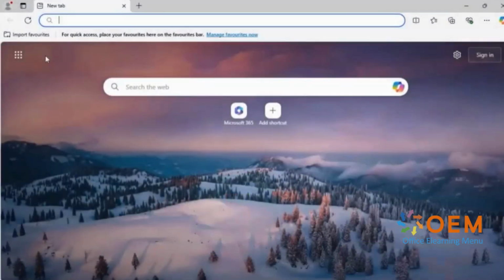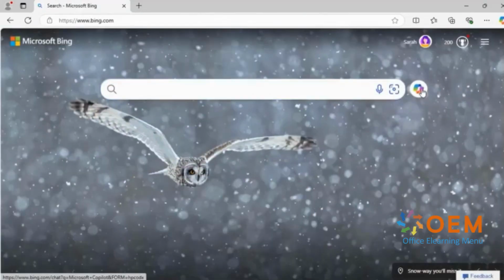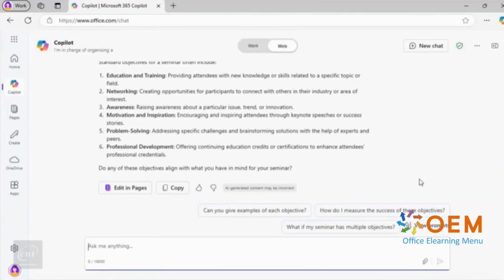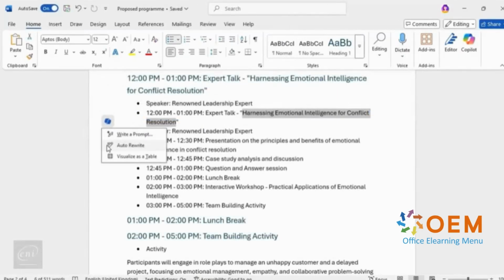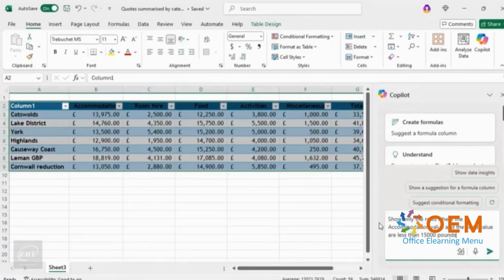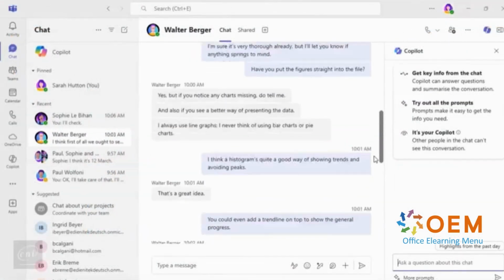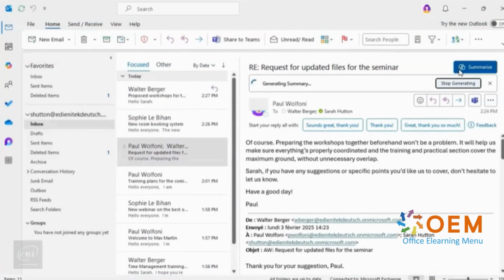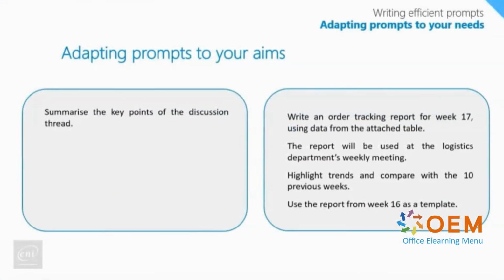Microsoft 365 Copilot training, education and course – How does AI work in Word, Excel and Teams?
Discover the Microsoft 365 Copilot training, education, and course that will help you work smarter with AI.
Do you want to work more productively using artificial intelligence within Microsoft 365? Then this Microsoft 365 Copilot training, education, and course is perfect for you. In our award-winning e-learning course, you'll learn step-by-step how to use Copilot in Word, Excel, PowerPoint, Outlook, Teams, OneNote, and Forms.

This interactive online course is fully tailored to users with a Microsoft 365 subscription and Copilot license. You'll discover how to use AI to quickly write or summarize texts in Word, visualize complex data in Excel, format presentations in PowerPoint, and automatically summarize meetings in Teams.

Our training includes:
✔️ An official practice exam
✔️ A personal online mentor
✔️ Practical exercises with downloadable files
✔️ Access to the LMS and a certificate of participation
Whether you work as a business analyst, helpdesk employee, project manager, or in IT support, this course is essential if you want to work efficiently and securely with AI in Microsoft 365.
Your future in AI starts here. Sign up and get instant access!